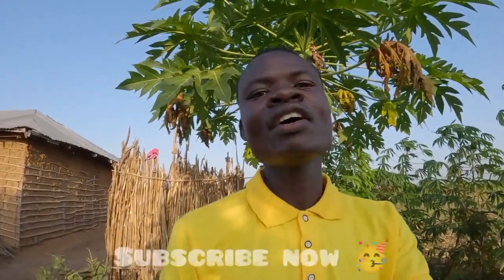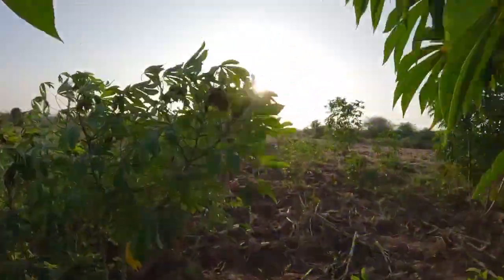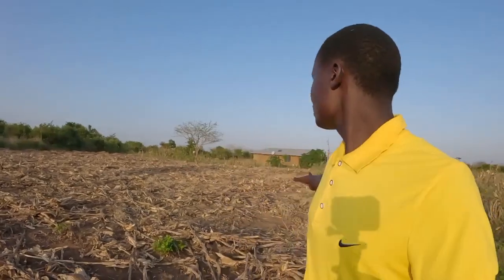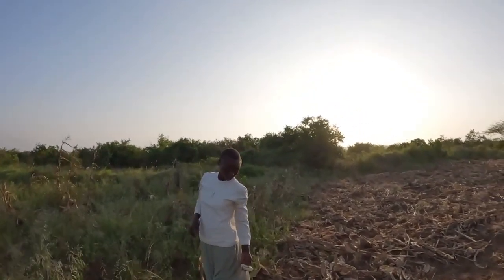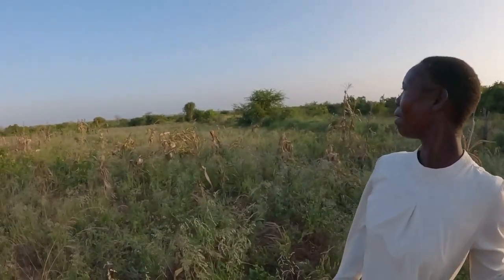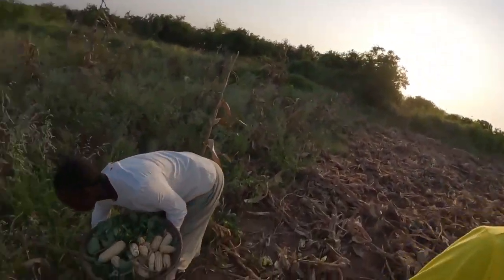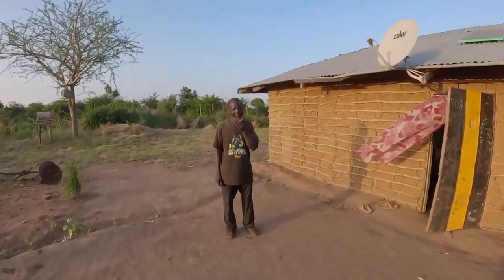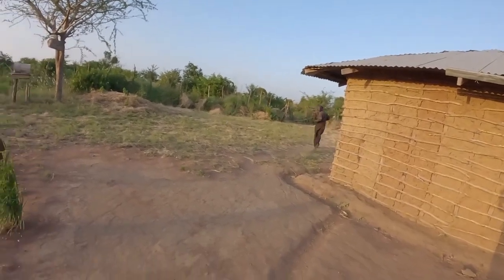WORST DAY‼️ in My AFRICAN Village‼️ But WHy❓ CAn't imagine THis HAppened‼️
‼️SAd DAY in My AFRICAN Village‼️ CAn't imagine THis HAppened‼️Watch this video to know what transpired.

MY AFRICAN VILLAGE LIFE. With My Family in my OWn Village‼️Coastal Kenya,  Africa 🌍.

To SUPPORT Me & My CHannel 👇
Sendwave, MoneyGram, Western Union
My Full name - Peter Hansel
Country - Kenya
Town - Ukunda
Postal code 80400 Ukunda